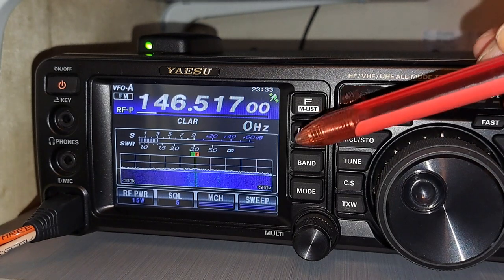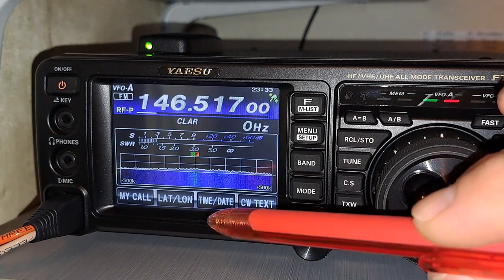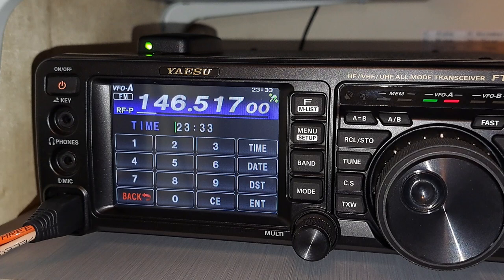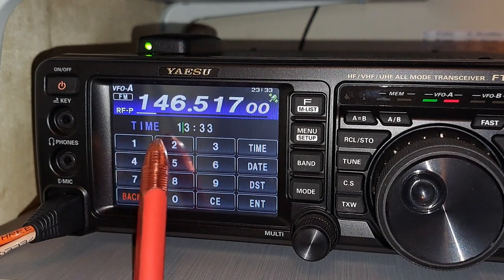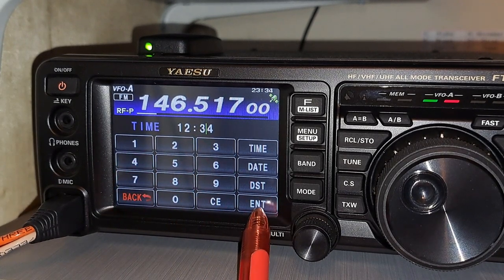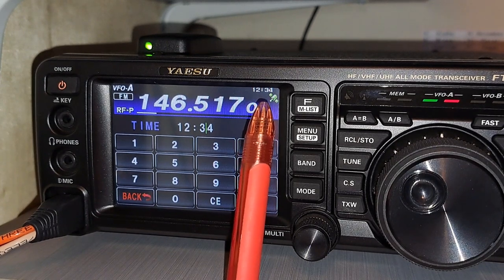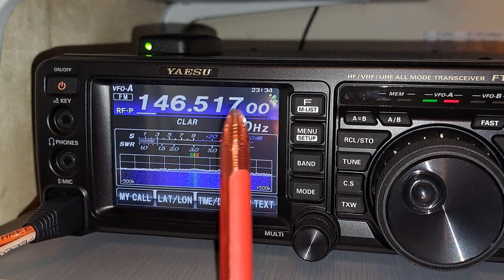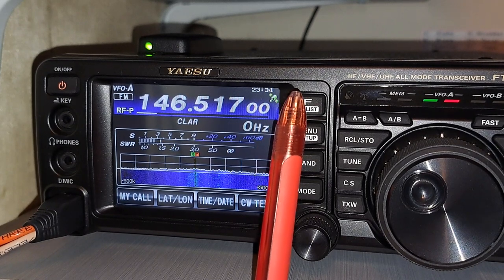YAESU FT-991A and AUTOMATIC GPS TIME CORRECTION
Hi everyone,
This is an interesting discovery,
If GPS is active, the clock in your transceiver will be automatically set to the correct time.

73!